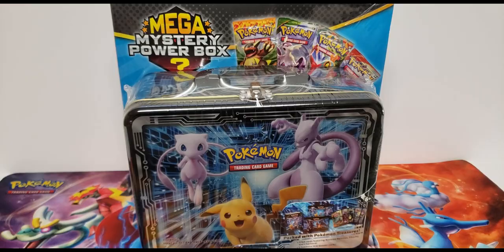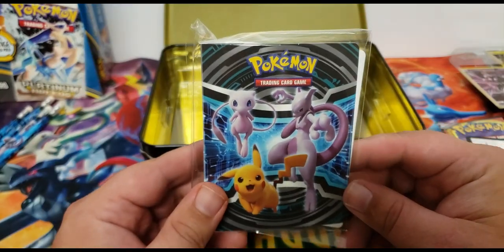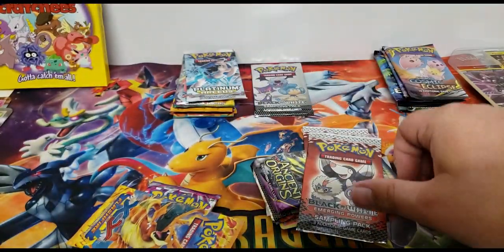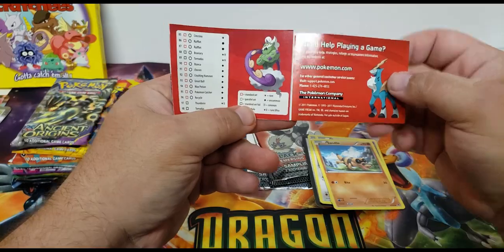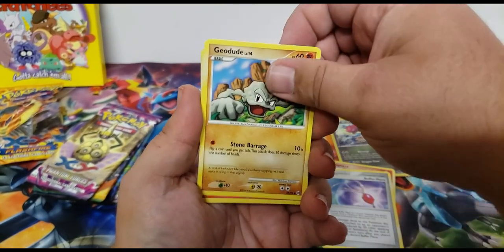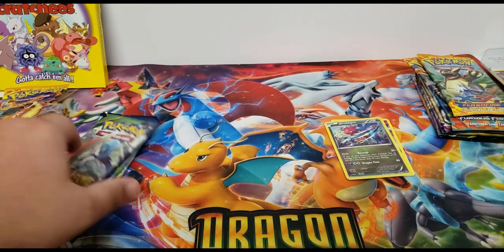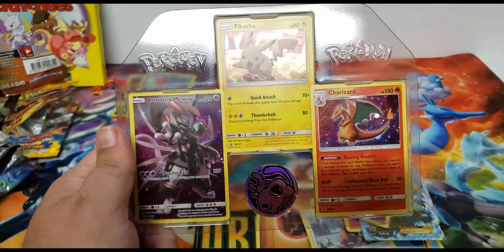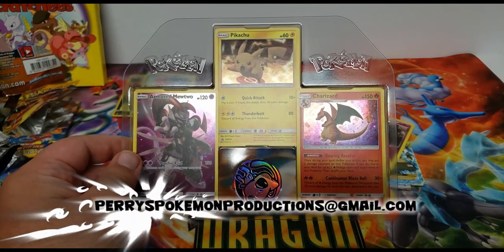*Secret Rare Charizard From Mega Mystery Box!!* Plus Pokemon Sword and Shield Giveaway Continues!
After a wonderful Thanksgiving me my wife and I headed to Walmart to do some Black Friday shopping. And of course I made my way to the Pokémon section and spent way to much on cards. Today you get to see us open our Pokémon Treasure lunch Box that has amazing Mewtwo, Charizard and Pikachu Promo cards. We also have some mystery boxes to open where we pull an amazing Charizard card you wont want to miss.

Definitely don't forget about or Pokémon Sword and Shield giveaway we have going on right now either.